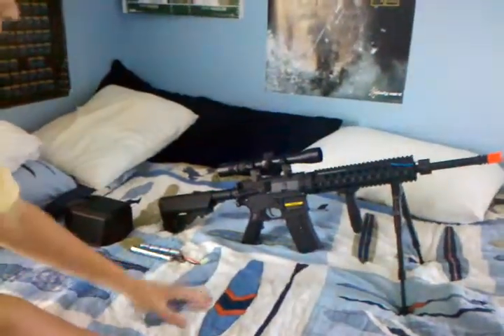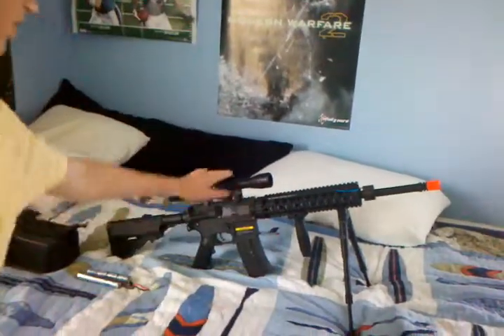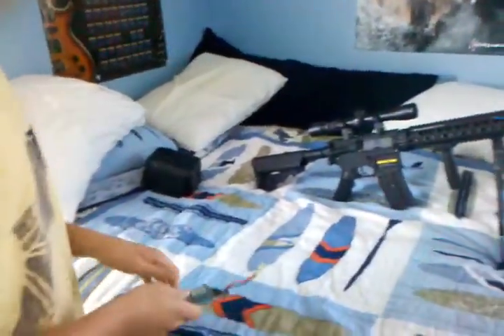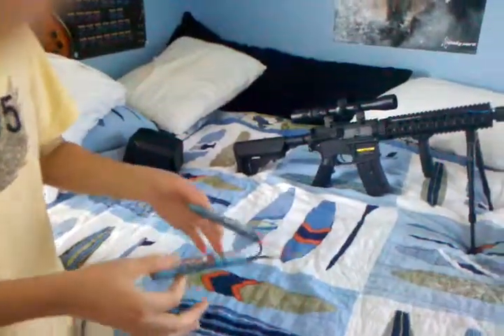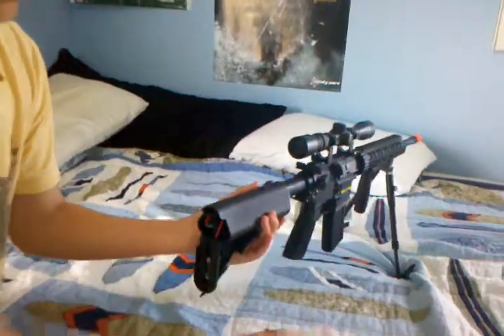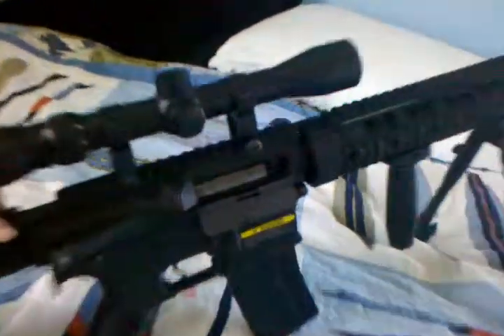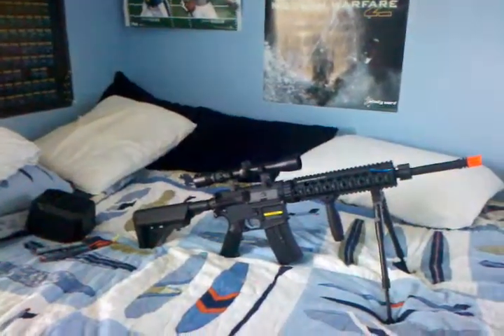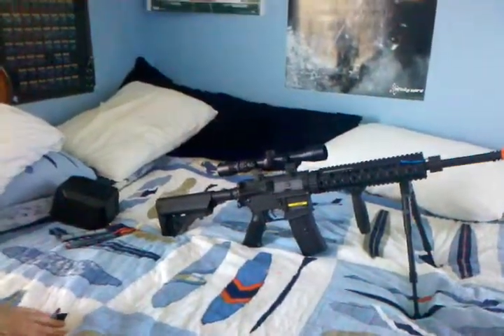Review of the KWA KM4 SR-10 Airsoft Rifle